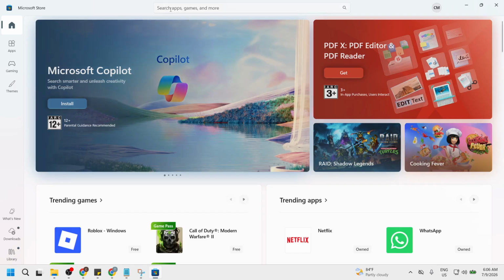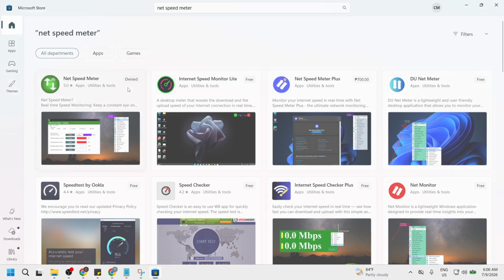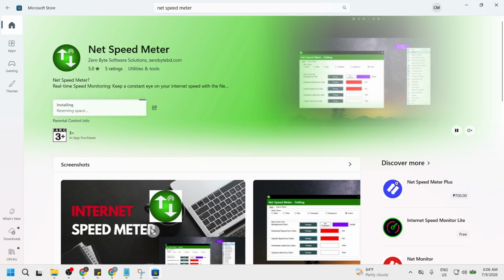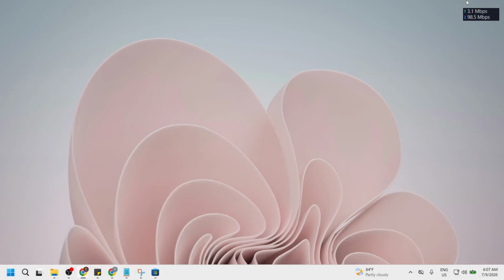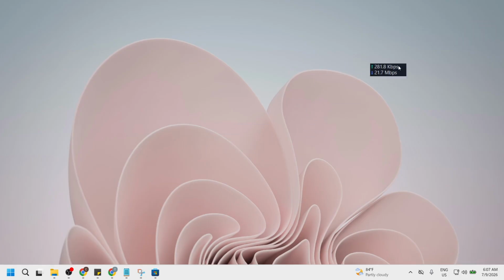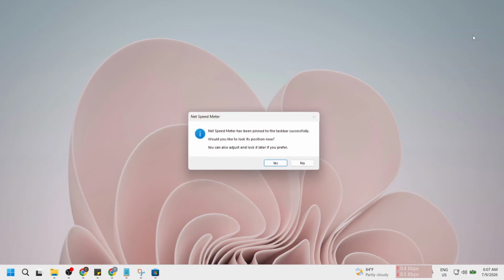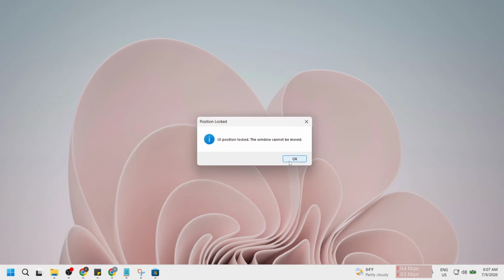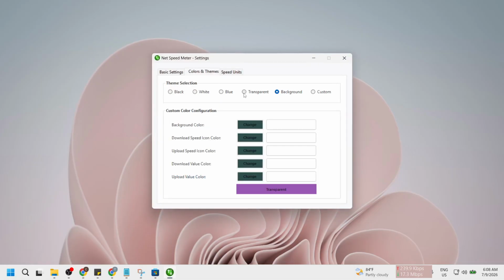How to Set Internet Speed Meter in Windows 11 [2026 Full Guide]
How to Set Internet Speed Meter in Windows 11

Are you tired of guessing your internet speed? In this video, we’ll show you how to set up the Internet Speed Meter in Windows 11 to keep track of your connection seamlessly! Begin by launching the Microsoft Store, then search for “Net Speed Meter” by Zerobite. Downloading this application will allow you to monitor your internet speeds directly from your desktop. Once installed, we’ll guide you through launching the application, pinning the speed overlay to your taskbar, and customizing its appearance. Whether you’re streaming, gaming, or working, having real-time feedback on your internet speed is crucial for optimizing your online experience. Join us and enhance the way you connect online!